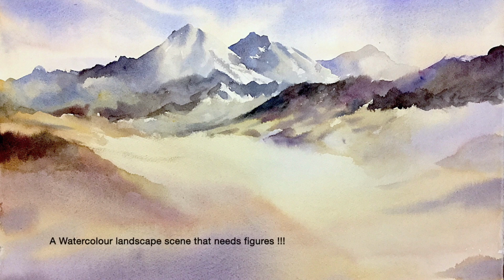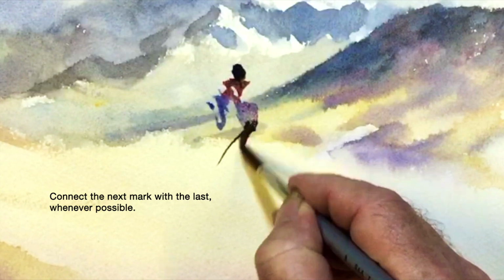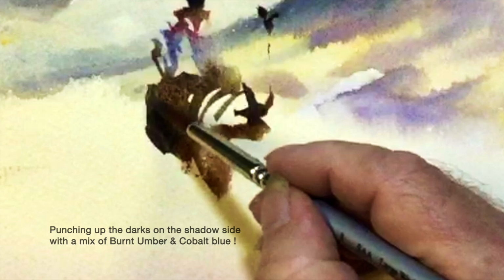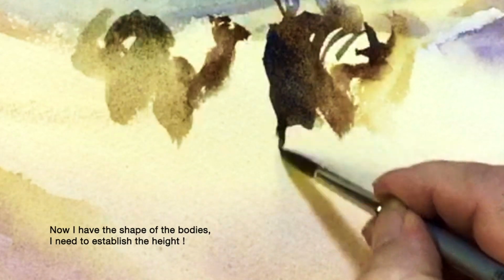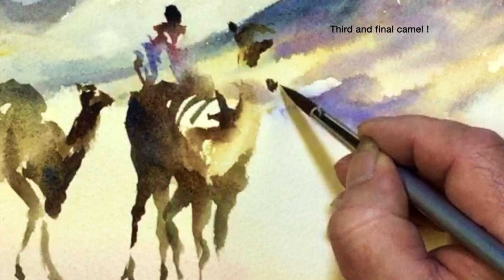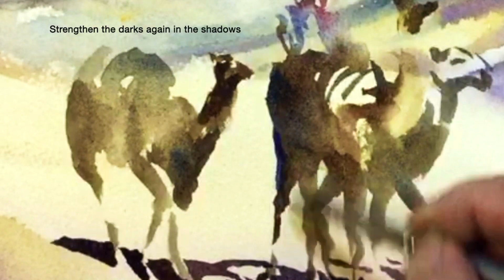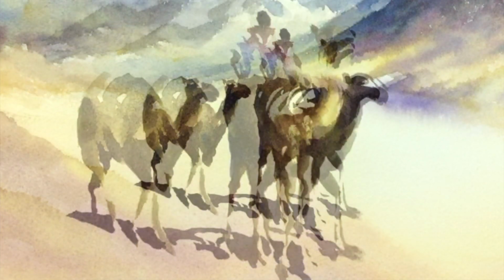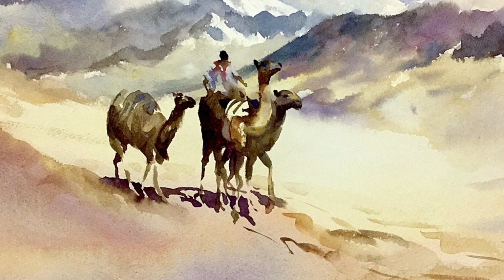Watercolour : From Sketch to Painting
How-To put elements into an exsisting watercolour Landscape. Trevor puts a rider and group of camels into a desert landscape, using a sketchbook drawing in sepia.